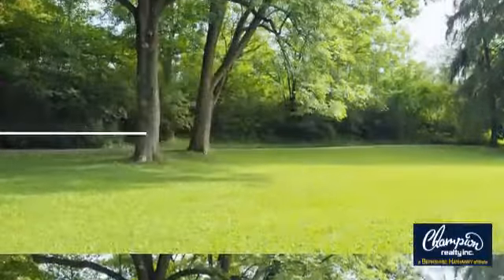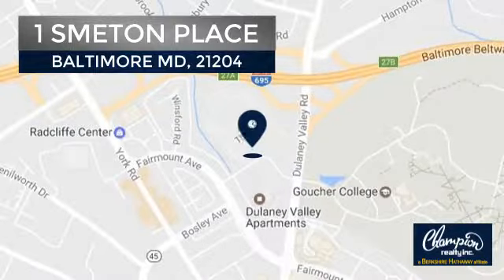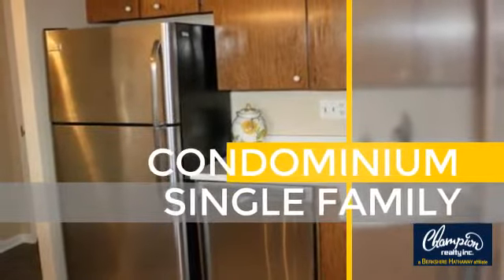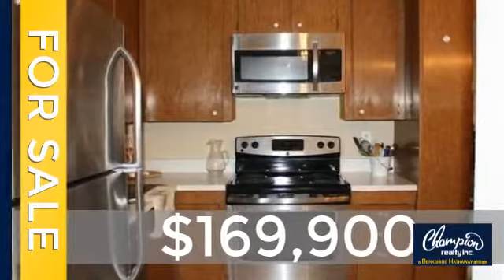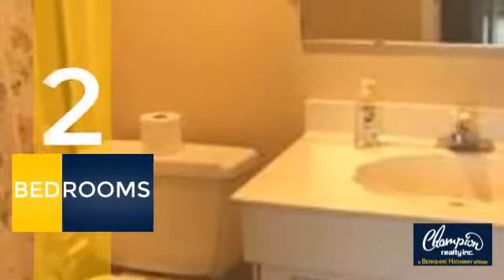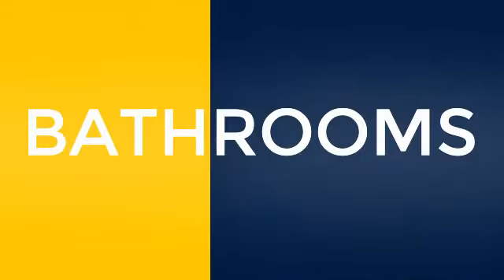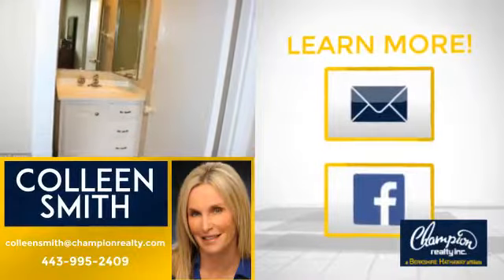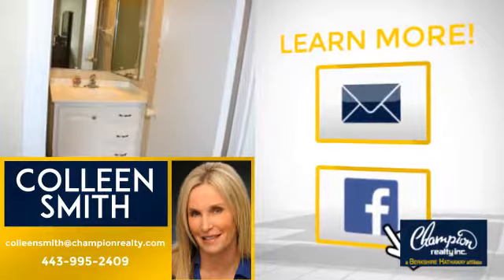1 SMETON PLACE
Another Listing from Champion realty Inc. Maryland - Located in the heart of Towson, this well maintained 2 bedroom, 2 bath condo is move in ready.  All new windows and slider, ss appliances and open concept kitchen, large separate dining room, master with bath and walk in closet, storage unit on same floor.  Condo fees include pool, tennis, playground, security gate, and electric.  Walk to TowsonTown Center, Goucher College and minutes to Towson U.